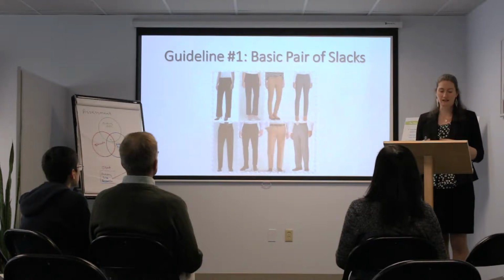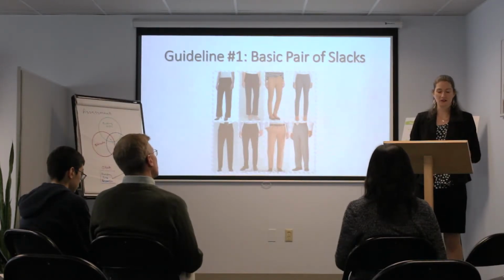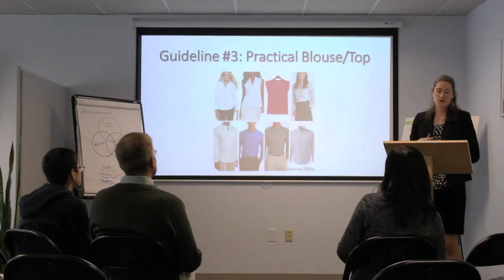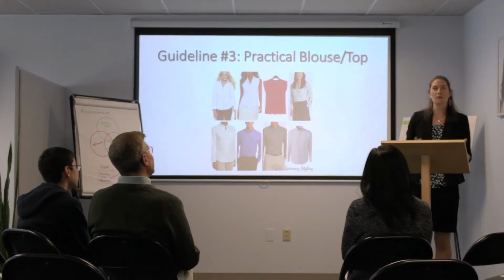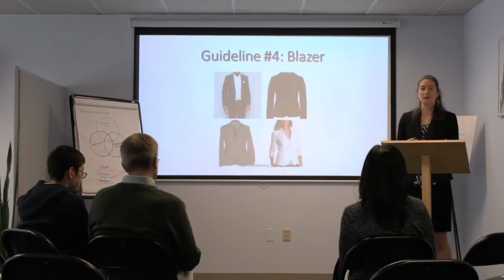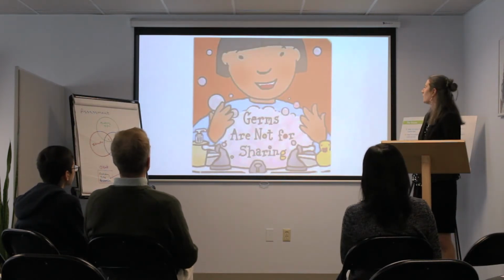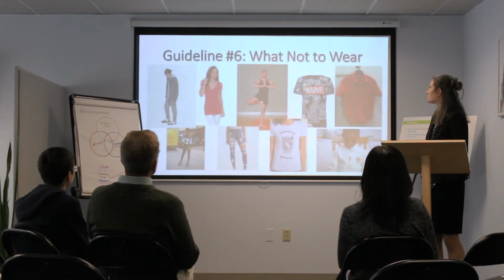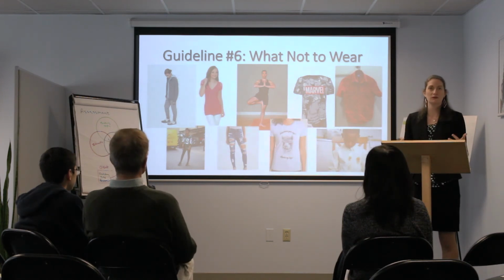Dress to Impress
Getting ready for your college interview?  Following these simple guidelines will help you dress to impress and put your best foot forward, helping you stand out from other applicants.